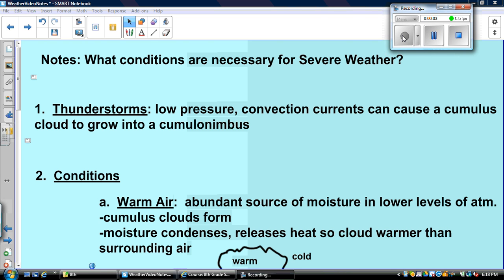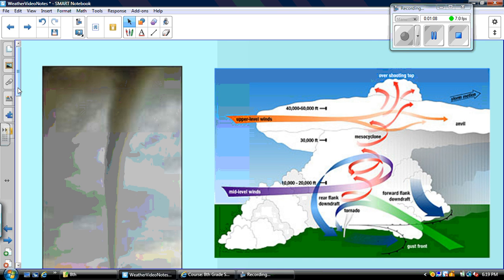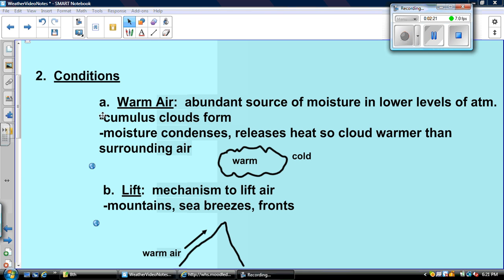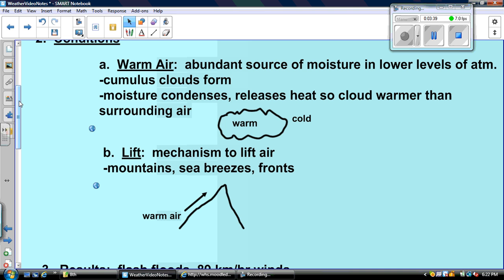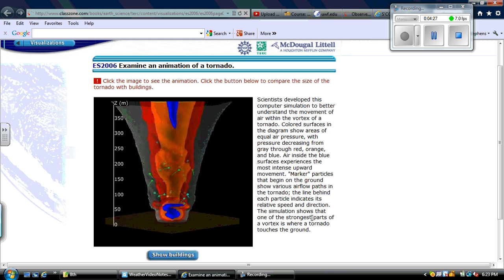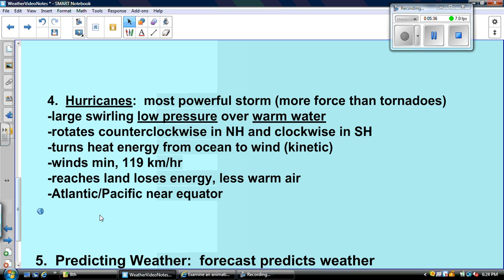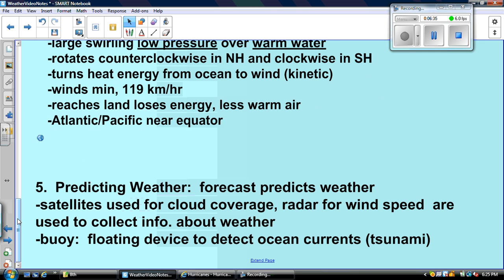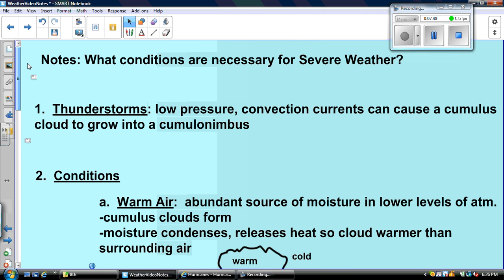Targets 34,35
Severe Weather